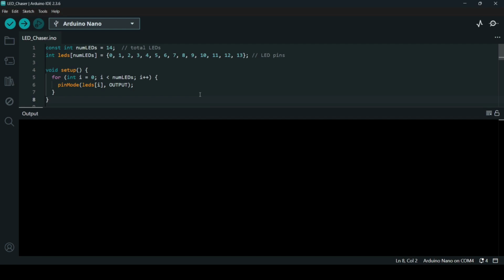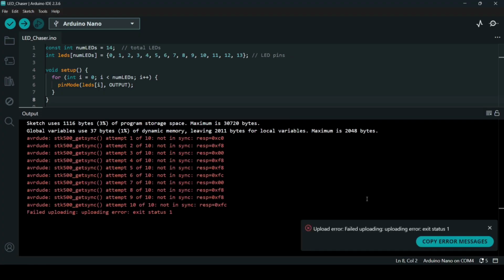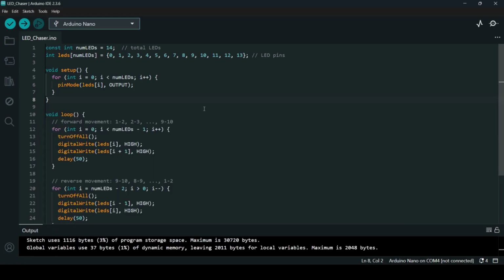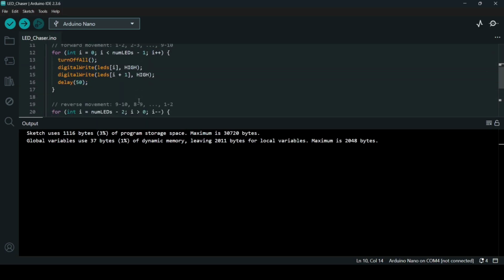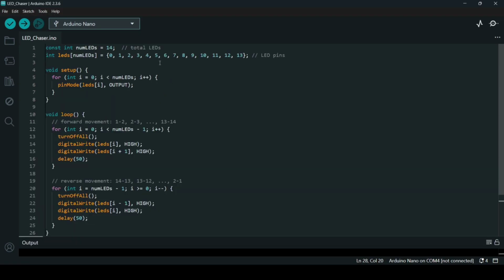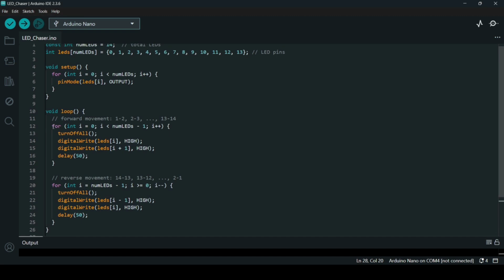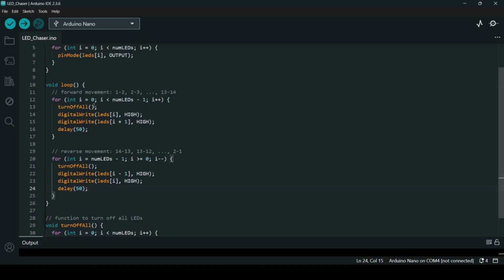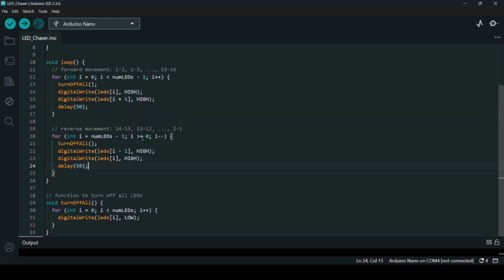Fix Arduino Upload Errors | LED Blinking Project Explained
led blink arduino, led blinking, led project with arduino, arduino led blink project, arduino led blink, Arduino nano project, led blinking using Arduino

In this video, you’ll learn how to connect multiple LEDs to an Arduino Nano using a breadboard and jumper wires to create Snake pattern!
You’ll also understand the role of TX/RX pins, why you should upload the code by disconnecting these pins?

Circuit (Replace Uno with Nano)

📌 What you’ll learn in this video:
✅ How to connect 10 LEDs to Arduino Nano using jumper wires and resistors?
✅ Why TX/RX pins can interfere with code uploads?
✅ How to code snake in Arduino IDE?

⏰ Timestamps:
0:00 - Introduction
0:25 - Arduino Nano pinout
0:49 - Circuit Connections
1:45 - When code uploads and when not?
2:00 - Upload demonstration
2:43 - Why code upload fails?
3:19 Code explanation